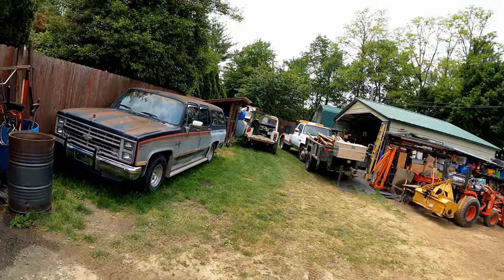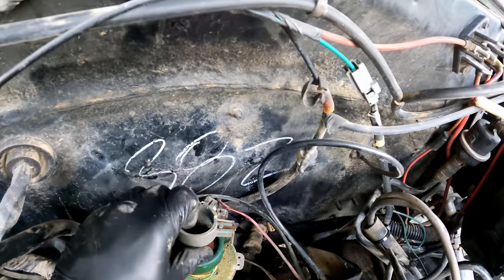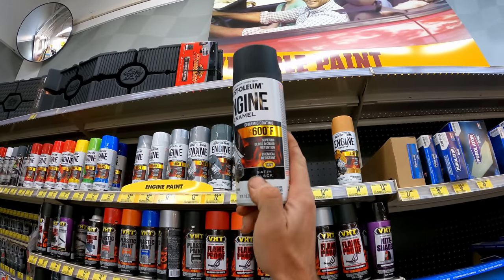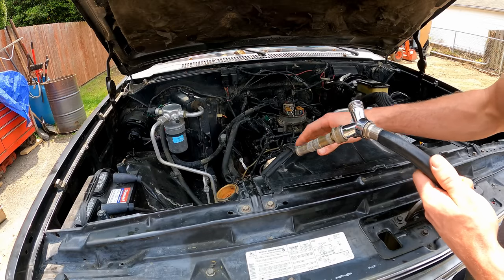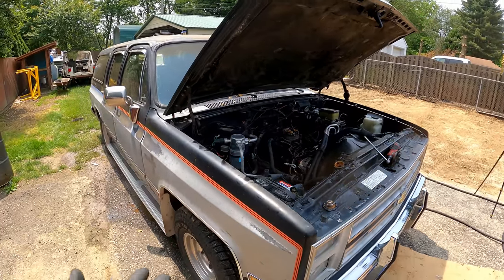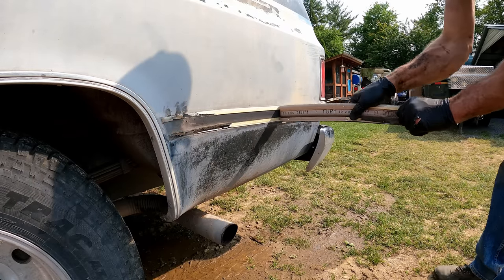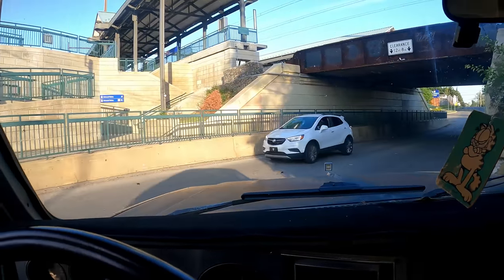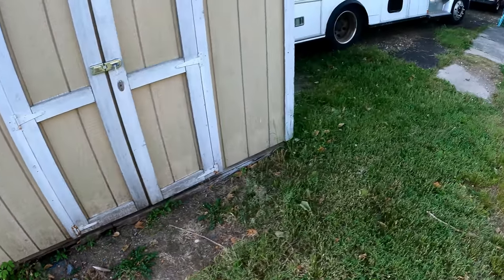'87 Suburban Intake Leak and TLC "Ema2.0" - NNKH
Fixing the coolant leak and some other TLC on the 1987 Chevy Suburban (Ema2.0) from the 2023 Las Vegas to Philly Road trip.  Much appreciated!